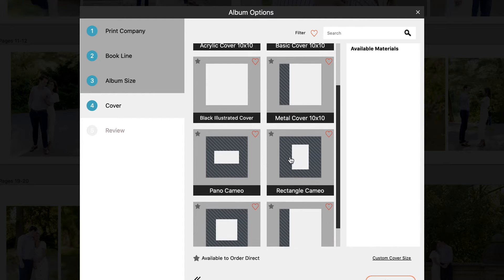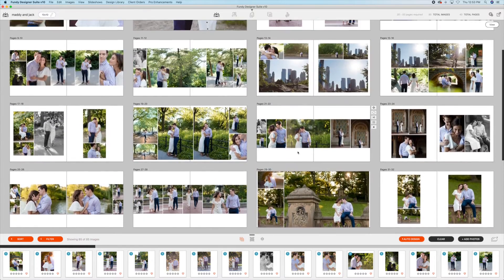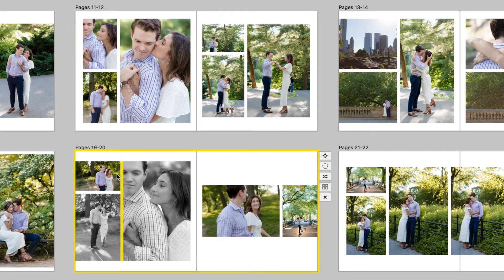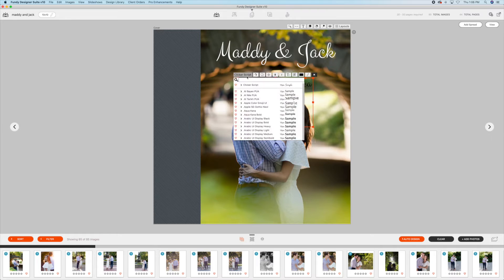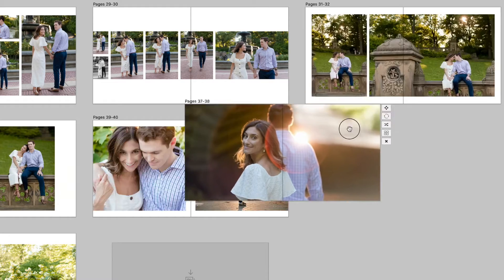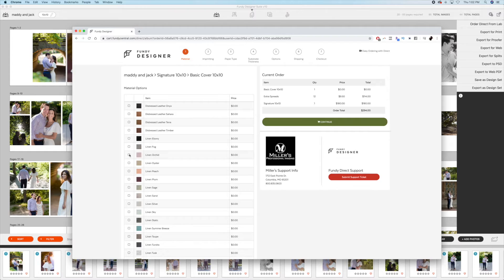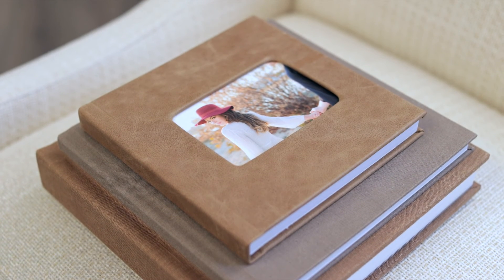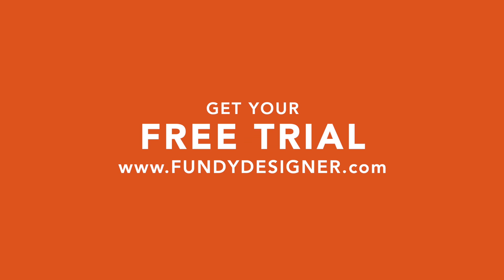How Vanessa Joy Designs Albums using Fundy Designer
A quality album requires not only design ascetic, but flexibility and creativity. See how Vanessa Joy designs her albums in Fundy Designer.